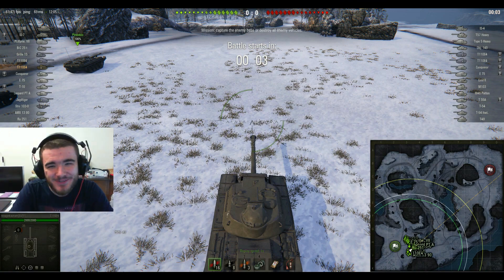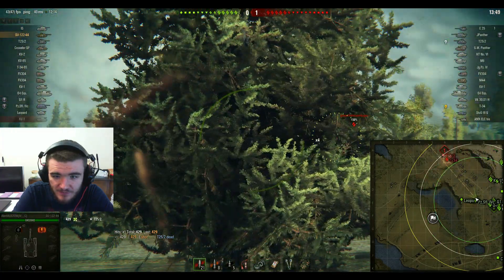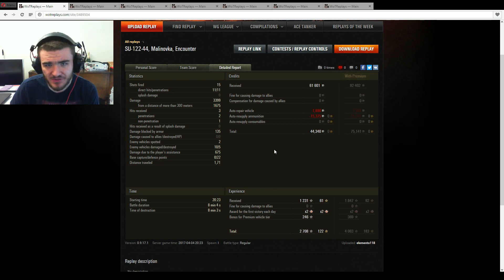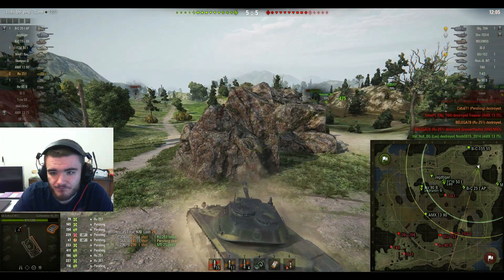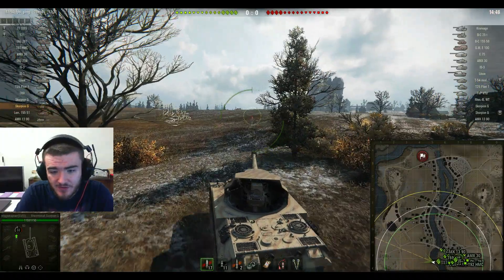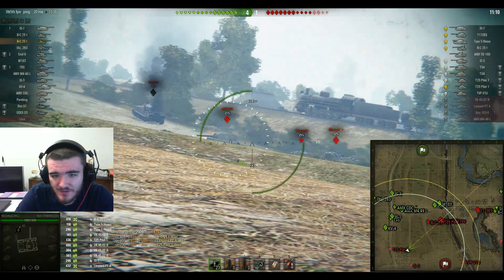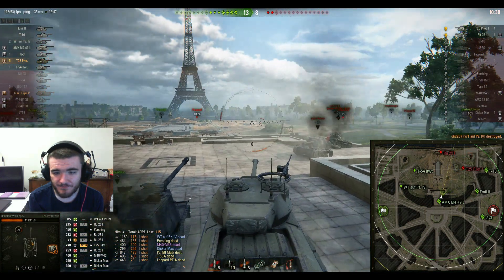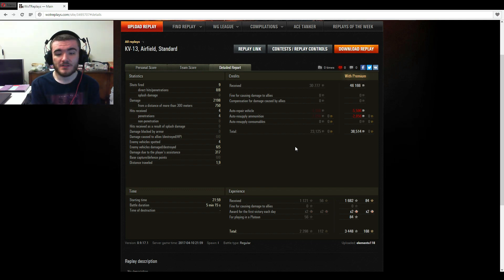World of Tanks Special #54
Watch 8 more brilliant Ace Tanker games from myself, deadmanwalking3, stiggiekaptain, McSeksi and AlexMLB3598!